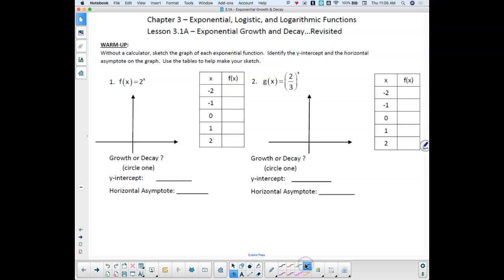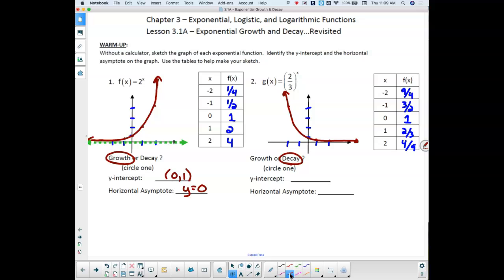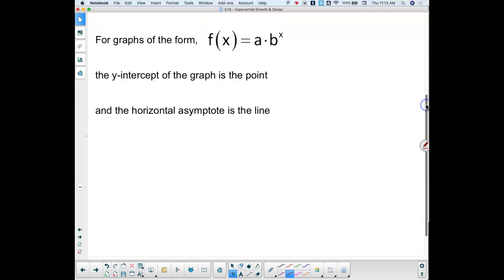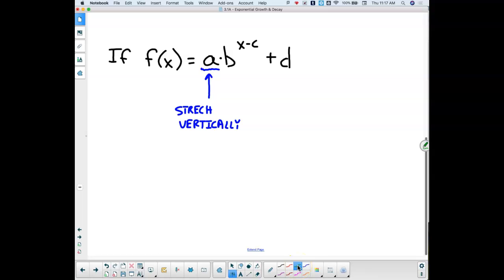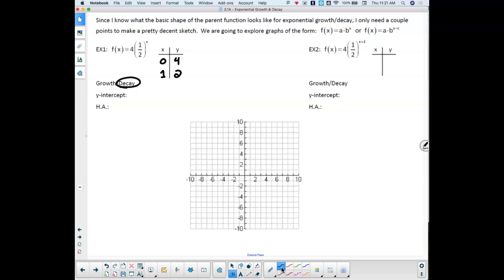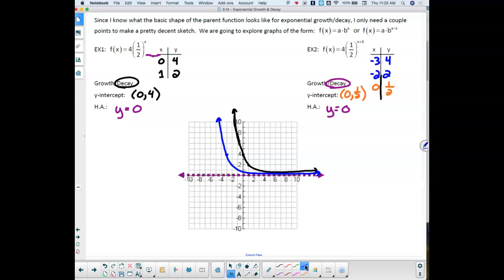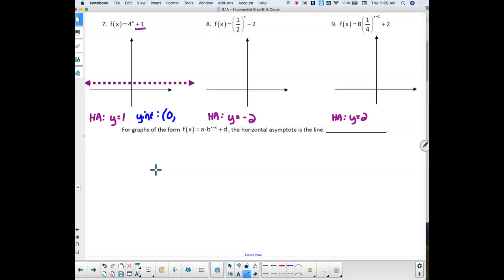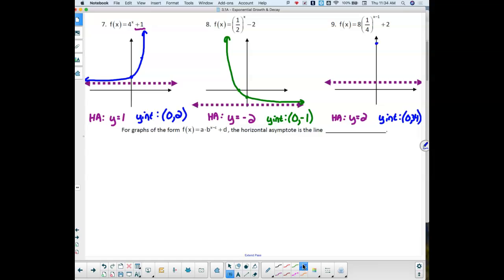R Oct. 10 - Exponential Day One